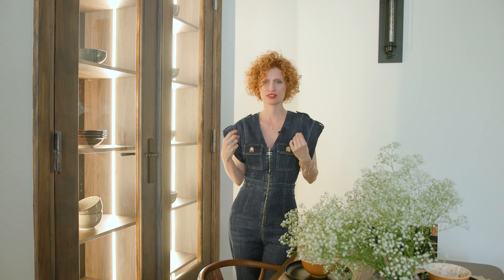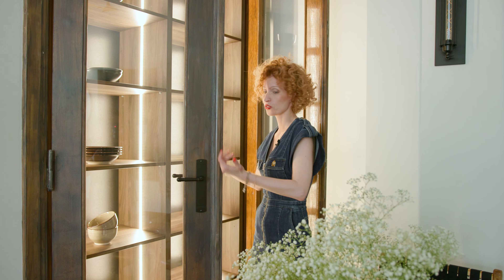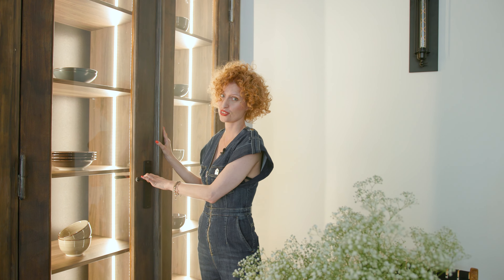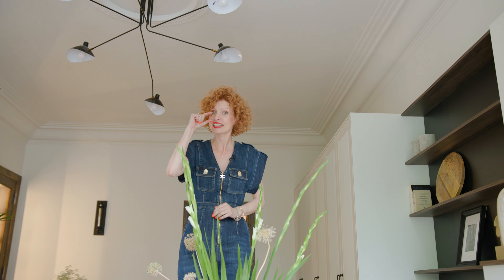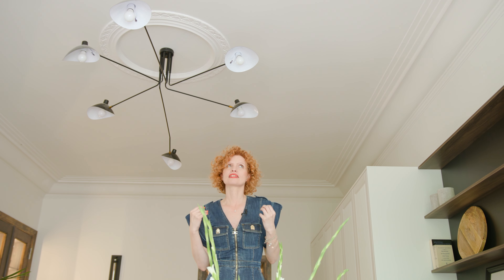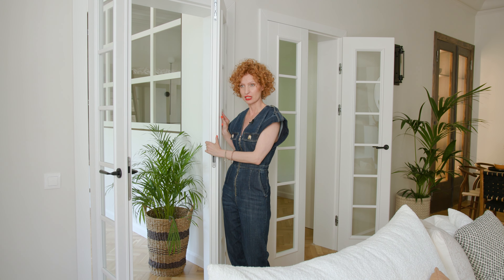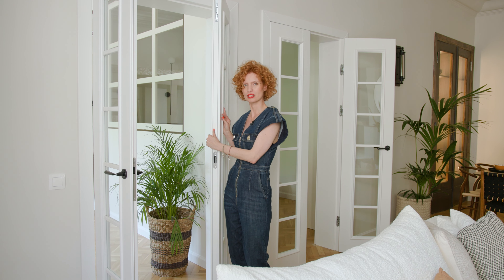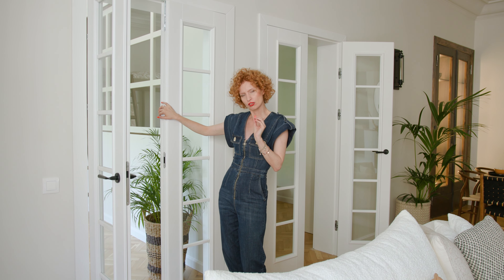O Mieszkaniu Vintage Park, cz. 3 | Lilla Home